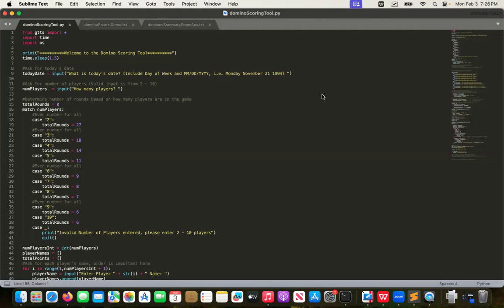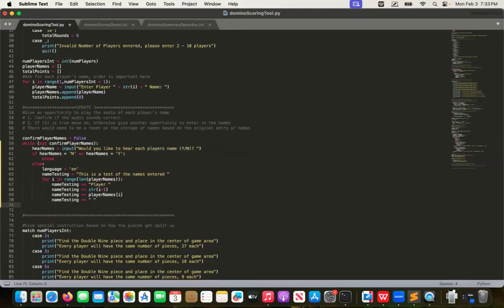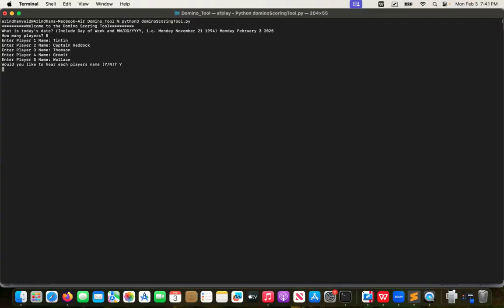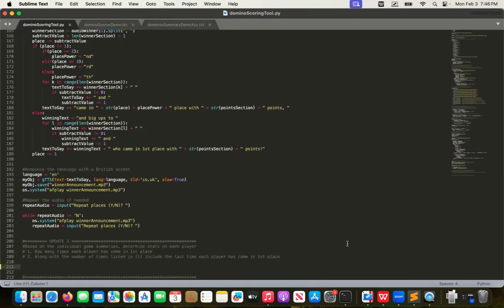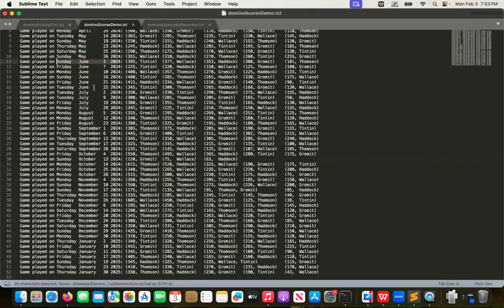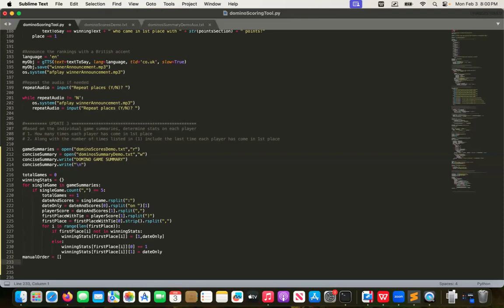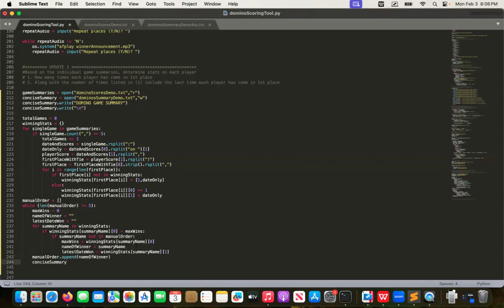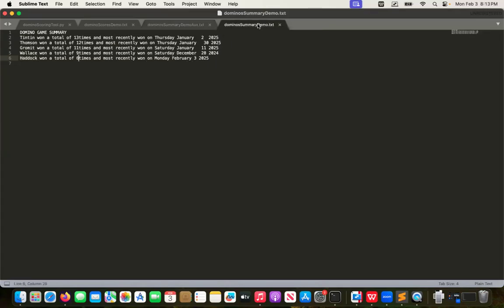Domino Scoring Tool | Update 3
Addition of 2 features:
1. Present the user with audio of names entered in at beginning of name and provide opportunity to enter in new names if not sounding to their liking
2. Analyze the .txt file generated and generate another .txt file that has how many times each player has come in first place and the most recent date.